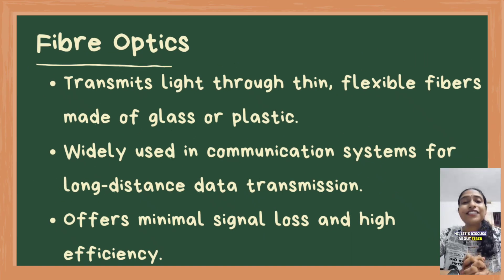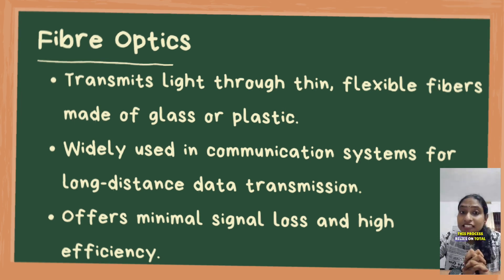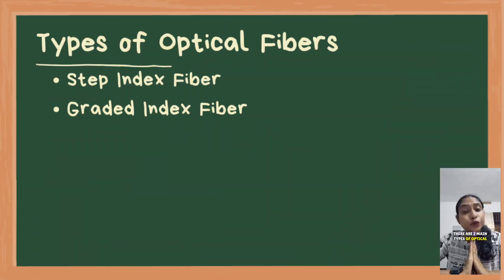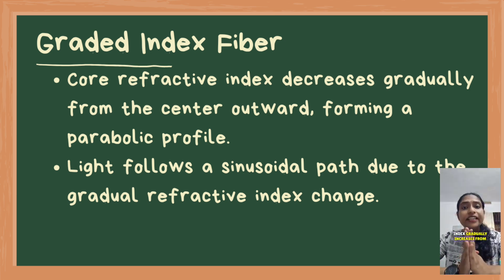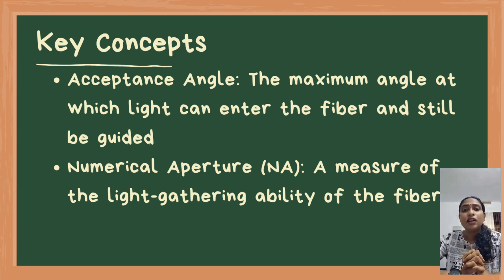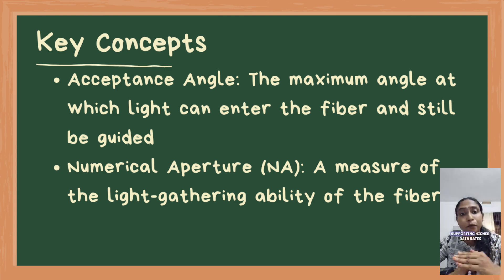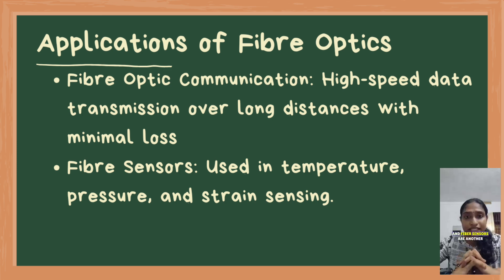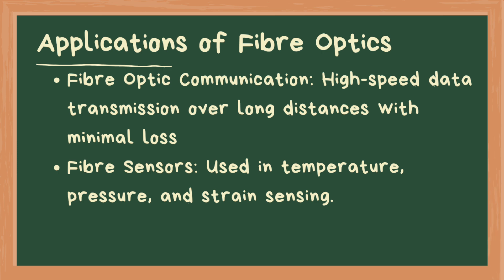IEO | Engineering Physics - Fibre optics | Kerala PSC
In this video, we delve into the fascinating technology of fiber optics, explaining its basics, working principle, and applications. Learn how light pulses are transmitted through thin strands of glass or plastic fibers using the principle of total internal reflection. We discuss step-index and graded-index optical fibers, key concepts such as acceptance angle and numerical aperture (NA), and their implications for efficient data transmission. The video also explores the wide-ranging applications of fiber optics, including high-speed communication systems, temperature and pressure sensing, and their role as the backbone of modern telecommunications networks.

fiber optics, light transmission, total internal reflection, step-index optical fiber, graded-index optical fiber, acceptance angle, numerical aperture (NA), light-gathering ability, optical fiber sensors, temperature sensing, pressure sensing, fiber optic communication, high-speed data transmission, optical attenuation, electromagnetic interference, light sources, photodetectors.